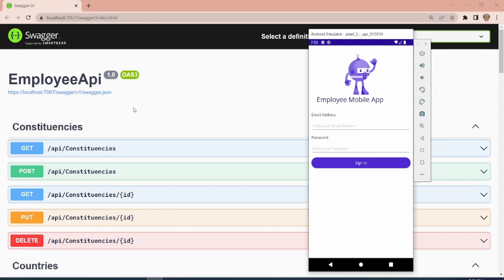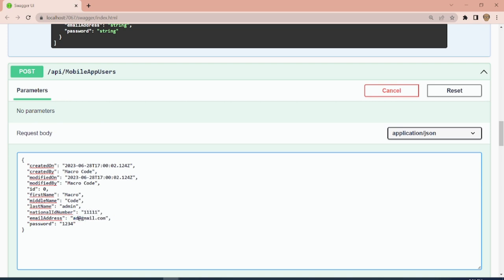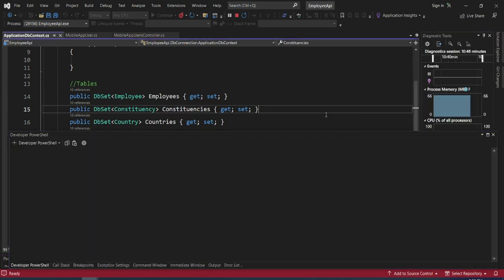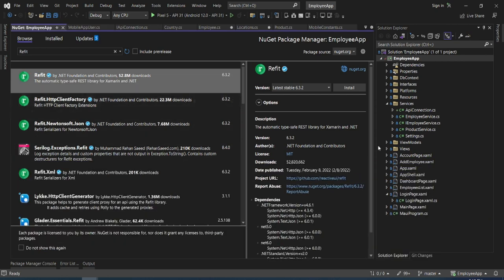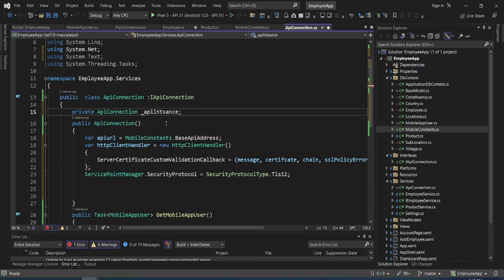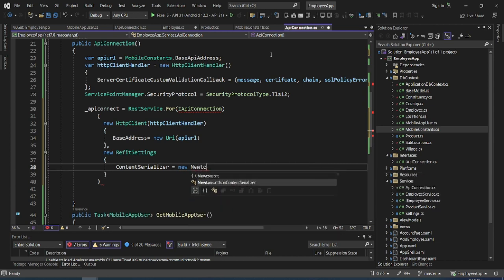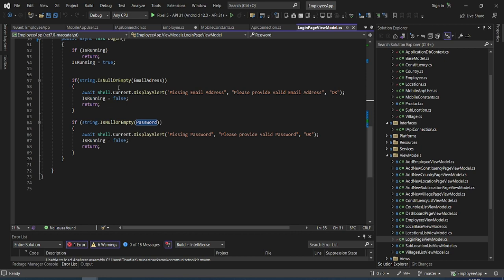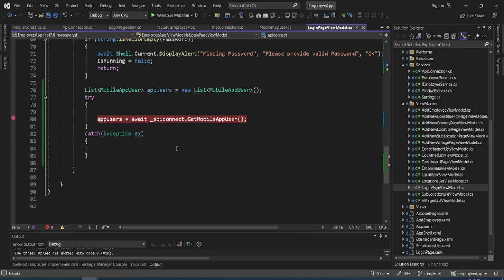STEP 24.How to Create .NET MAUI APP With RESTful API in .NET Part 21|| Restful Api using REFIT MAUI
Login Page, Take and Load Employee Photo In .NET MAUI. Use RESTful API with .NET MAUI

Edit Records Using SQLITE .NET MAUI- Edit/Delete/Update/Add New Record .NET MAUI